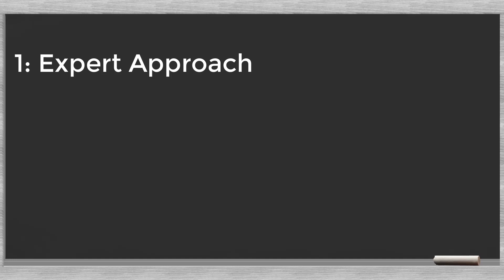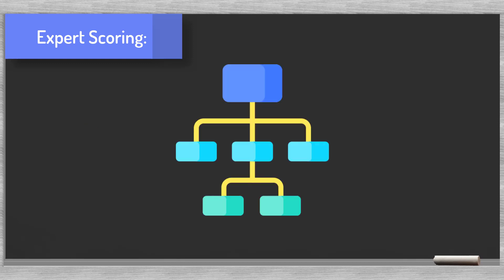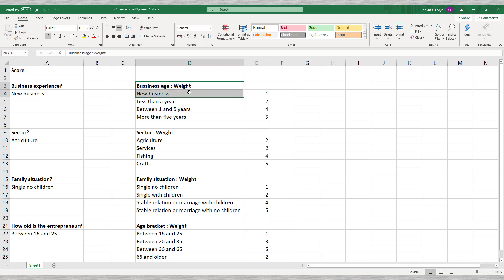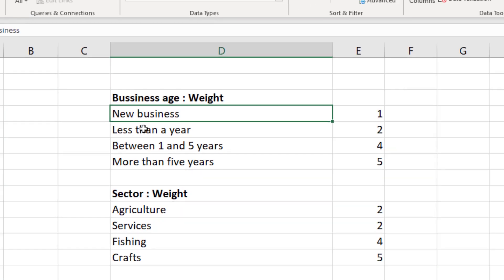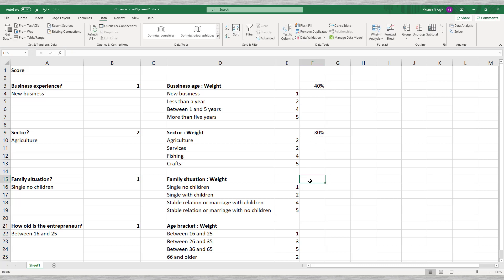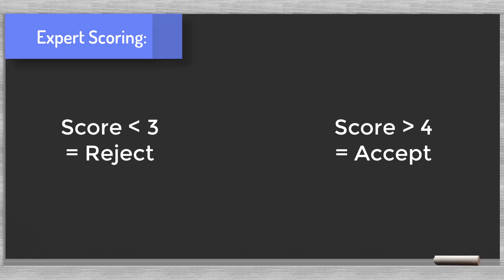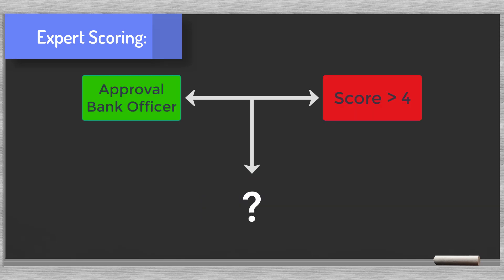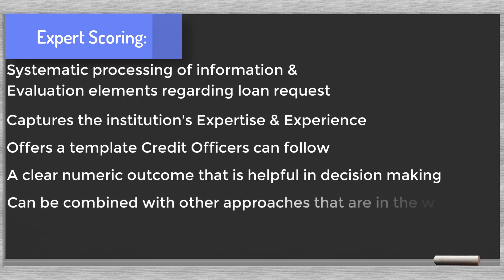Credit scoring in microfinance and banking: 1: Expert scoring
Credit scoring has much to offer to microfinance institutions and smaller banks. It is a simple and powerful tool in reducing operational costs and loan losses. Moreover, it speeds up the loan request evaluation process. Reducing costs and improving customer satisfaction? Who would not be interested? In this series of videos, we will discuss four simple credit scoring techniques: expert approach, Bayesian scoring, logistic regression, and the Altman Z score. Our goal is to demystify the mathematics and logic behind these models. We will explain in plain terms the underlying principles. Using Excel simple models, we show how to use these techniques in practice. Even smaller institutions without sophisticated IT-systems can put in place these scoring techniques. We will kick-off with the simplest technique: export scoring.

You can download the Excel-sheet used in this video yourself through this